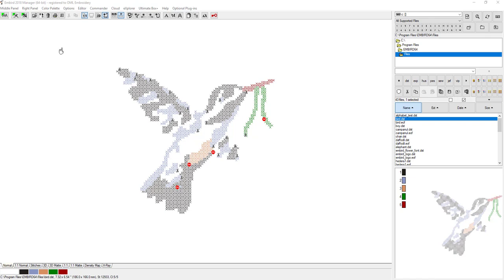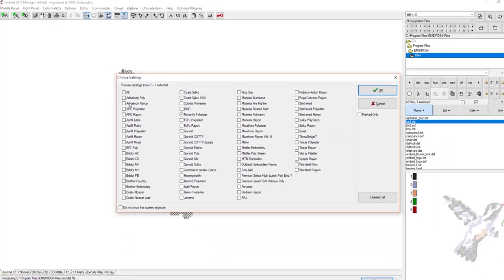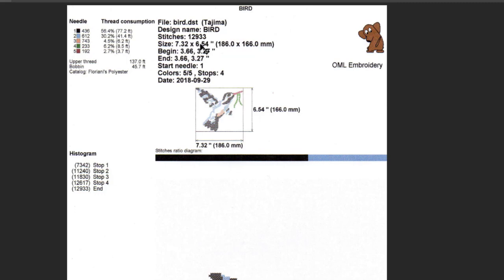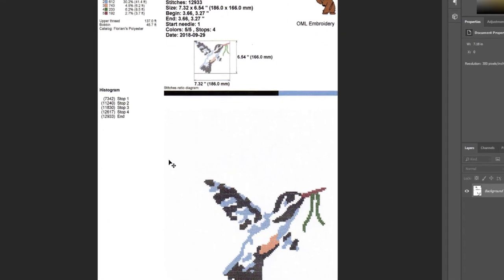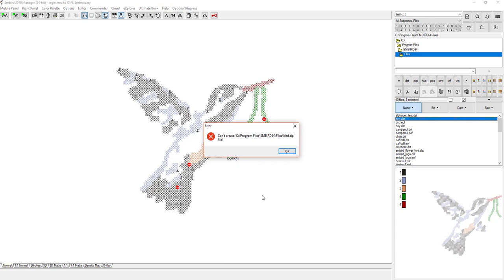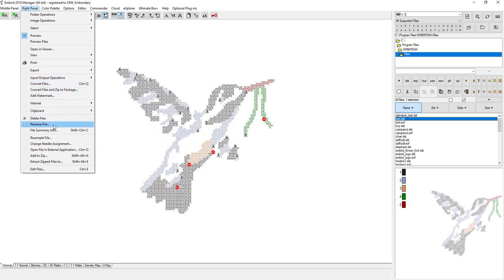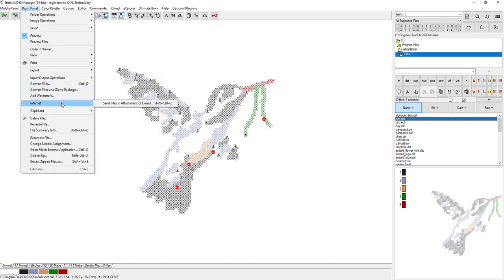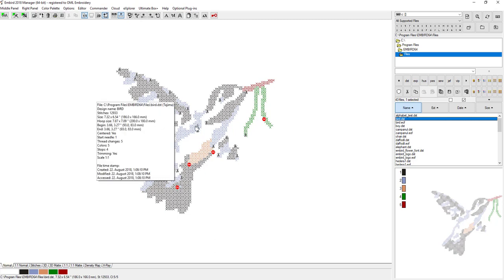Embird Manager Embroidery Software:Print out professional design info!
Here is a quick way to make your customer approval sheets look more professional, or to keep for your records!  In this video, we kick things up a notch and add a logo and information to our print outs.  The print out will have all sorts of information on it - the thread chart colors,  needle positions, size of your design and a realistic view of the design in full color - plus tons more!  I printed out and scanned my version of the information sheet to show you how amazing it looks!!

Embird has tons of "secret" tools you can use!  another tool that I think is fantastic is that you can batch convert designs AND ZIP THEM in one click!!  select your design, select the formats that you want the design converted into and click on it - Zip and done!!  How amazing is that?  Quick and easy make a nice package of files for selling designs, organizing designs or sending to customers.  Embird Manager makes it super easy - and professional, too!